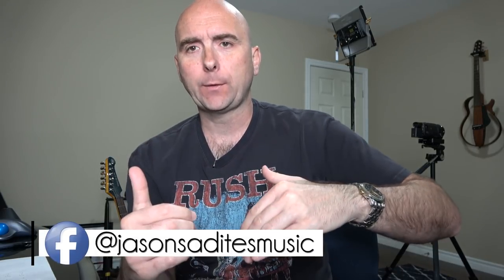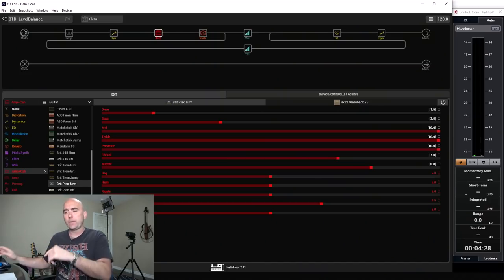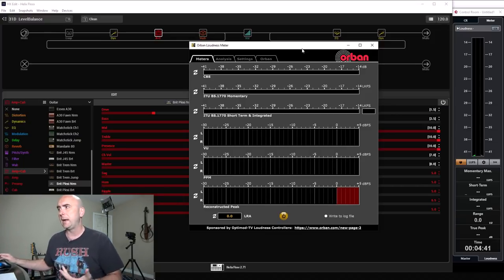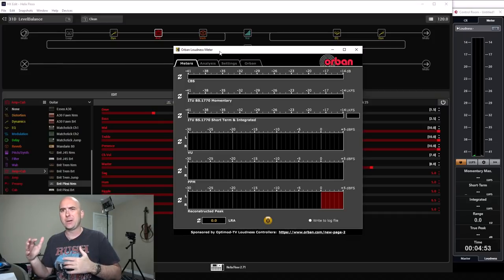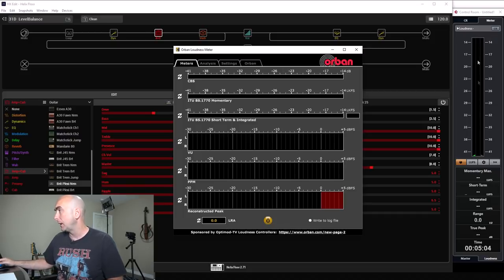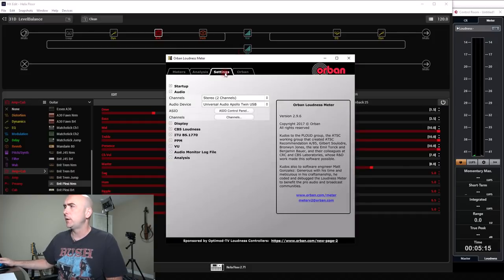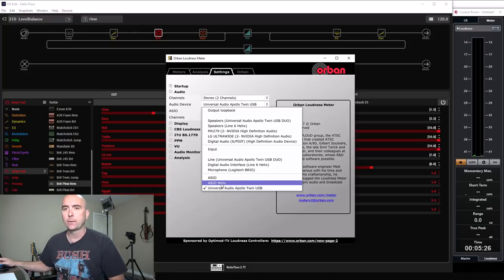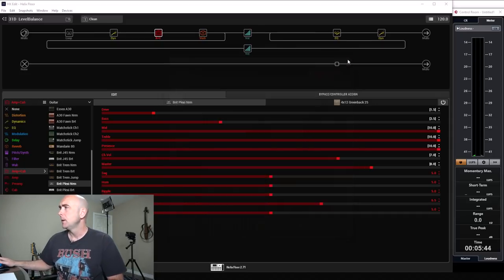Line 6 Helix - Create A Great Tone - Pt. 33 - Balancing Volume Levels Between Snapshot/Presets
In this episode of Creating A Great Tone, I discuss a topic that seems to be another one of the most frequently asked questions I receive and read people enquiring about. It is the question how we can balance our preset and snapshot volume levels so they are consistent. When playing live sometimes it can be a real problem to have our clean and distorted tones sit at the correct level. In this video I talk about a couple ways we can be more successful in balancing our levels when using snapshots or changing presets. I truly hope some folks find this video helpful :-)